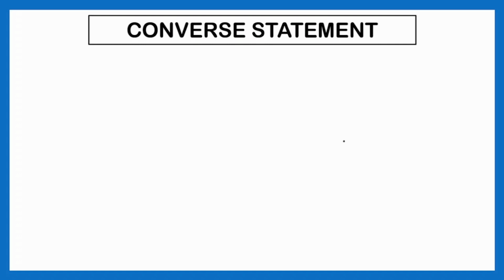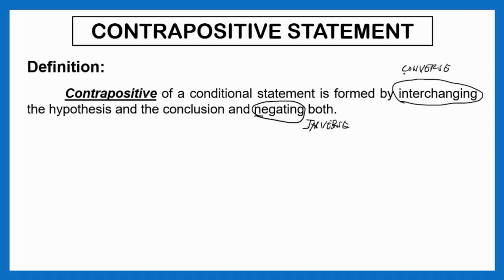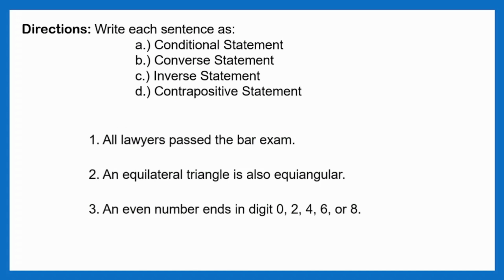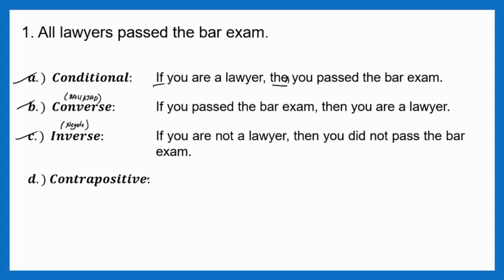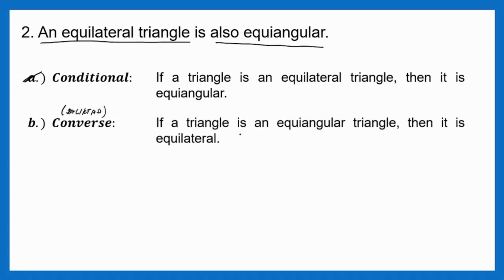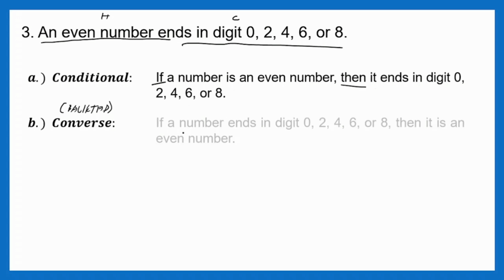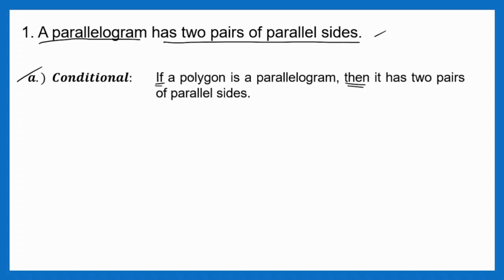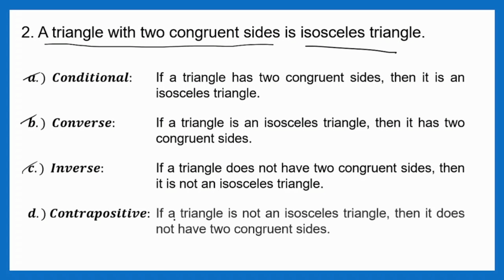[TAGALOG] Grade 8 Math Lesson: HOW TO CONSTRUCT CONVERSE, INVERSE, AND CONTRAPOSITIVE STATEMENTS ?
[TAGALOG] Grade 8 Math Lesson: HOW TO CONSTRUCT CONVERSE, INVERSE, AND CONTRAPOSITIVE STATEMENTS ? / CONVERSE, INVERSE, AND CONTRAPOSITIVE STATEMENTS / CONVERSE OF CONDITIONAL STATEMENTS / INVERSE OF CONDITIONAL STATEMENTS / CONTRAPOSITIVE OF CONDITIONAL STATEMENTS

YouMore Kwenturuan tungkol sa kung aano gawin ang converse, inverse, and contrapositive statements.
Happy Learning!